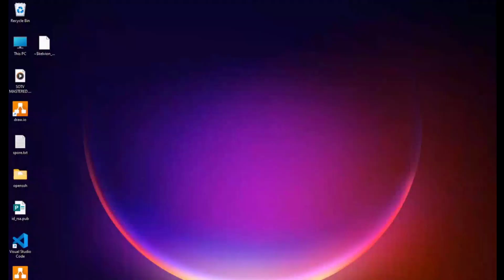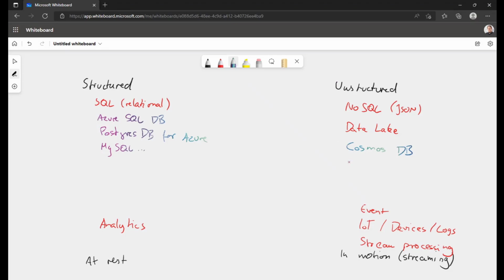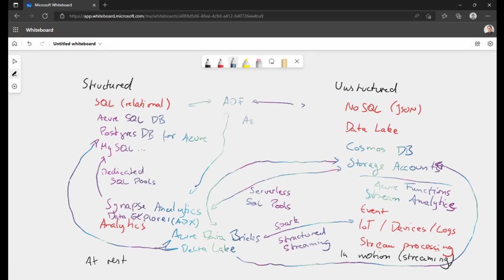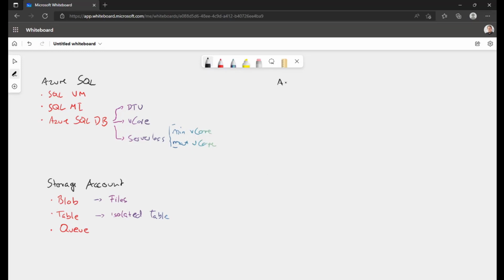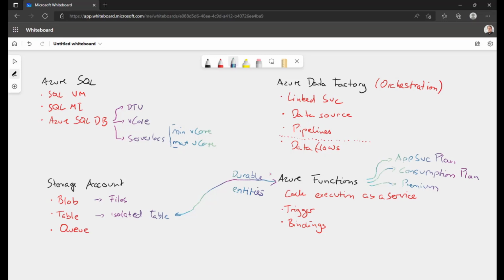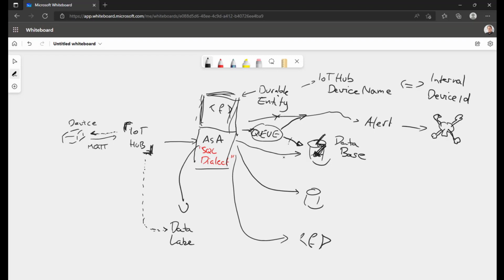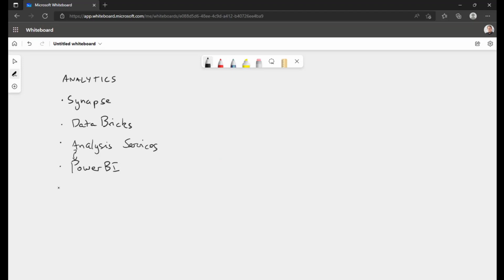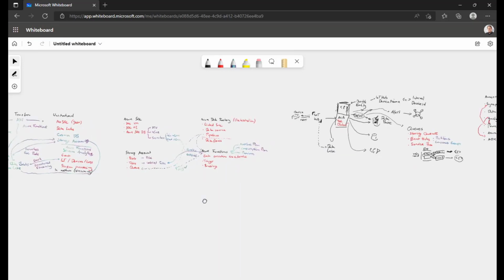Dr. Benjamin Kettner: A roundtrip through the Azure data platform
The number of Azure data platform services steadily increases. But which service is the best for which requirement? How do they differ and what do they have in common? What are the choices you have and how do you find the best service for your requirements?
In this introductory session I will give an overview over the different serivces, suggest what you might use where and how the services can interact with one another. You will need no prior knowledge about Azure and Azure data platform services and after attending this session, you should have a rough guidance to what service will work for which data-related task.